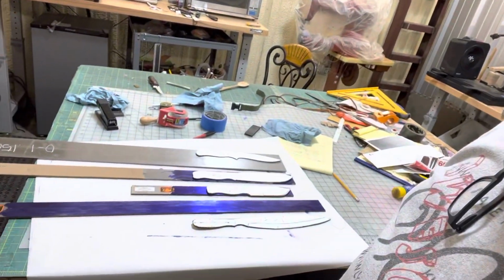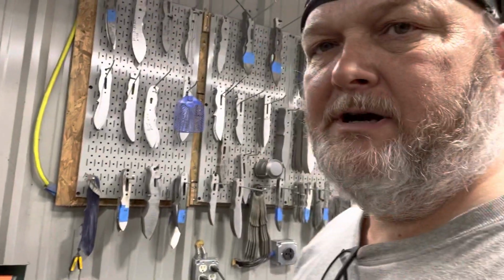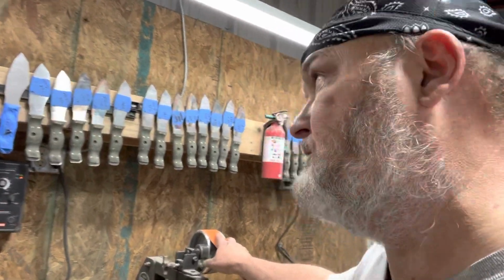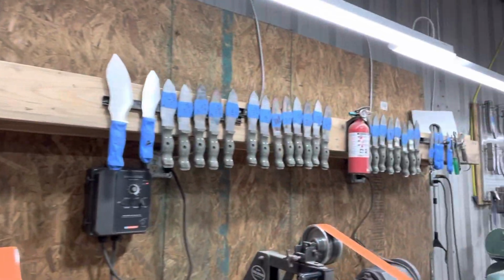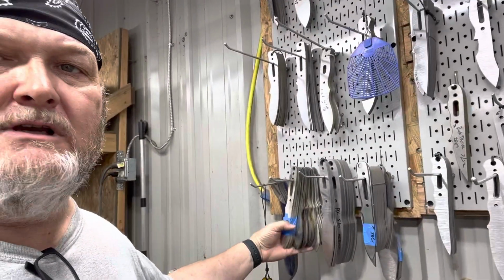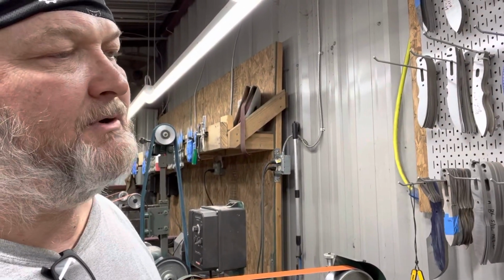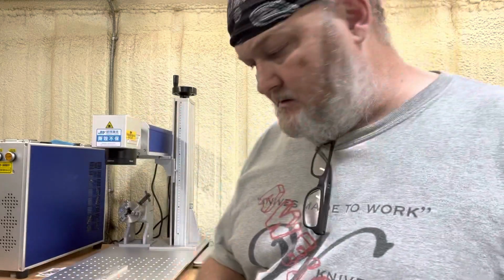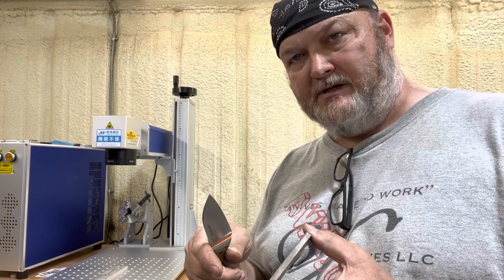February 21, 2022 Two Week WCSK, Wholesale Production Update and Sharpening Demo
Give a two week production update for the WCSK, Gator, Fire N Bone, Black Hat and Northern Edge. I also give a sharpening demo for the Homesteader model.